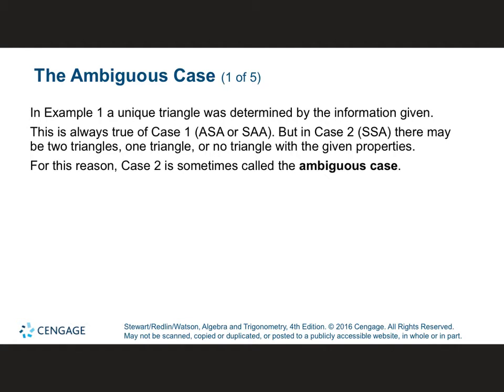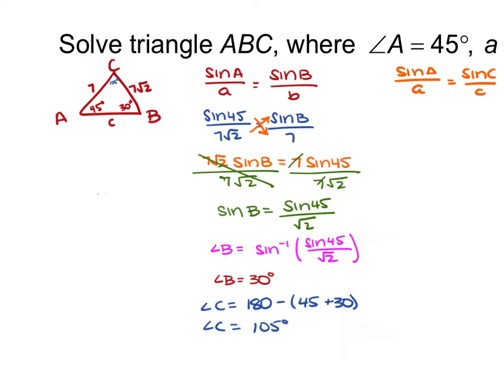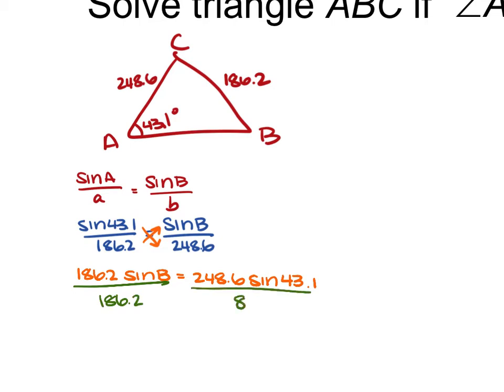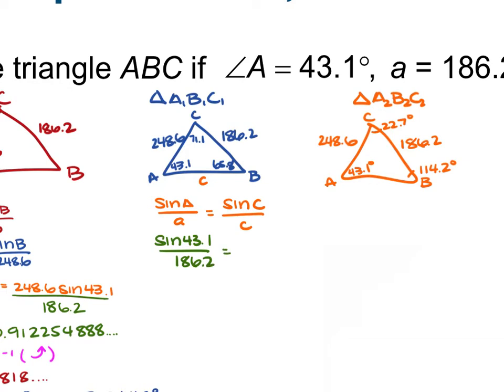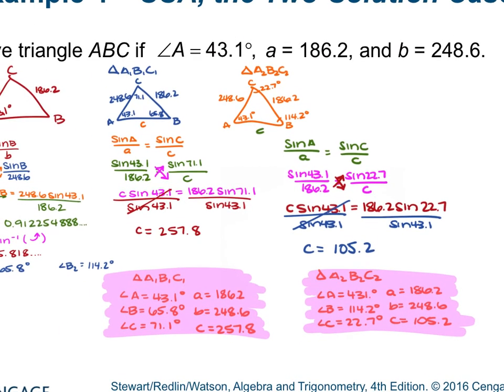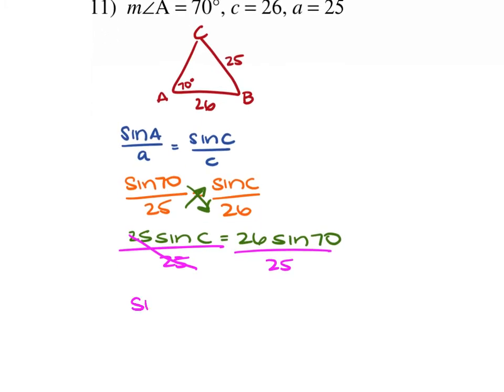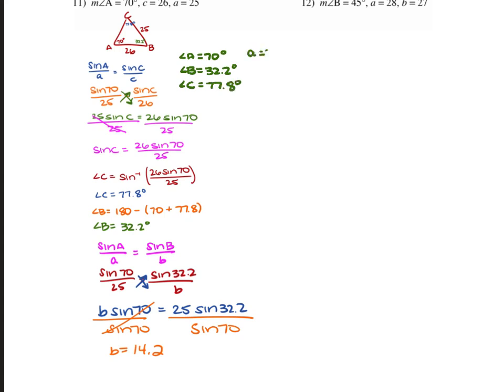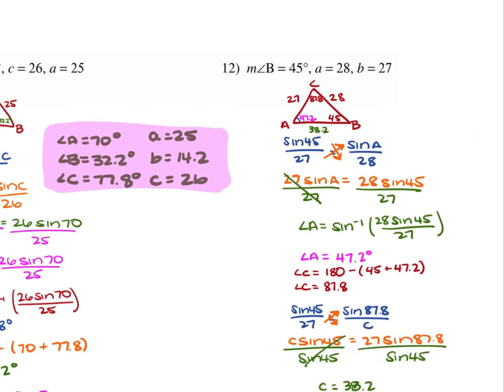5.5 Law of Sines PART 2 The Ambiguous Case